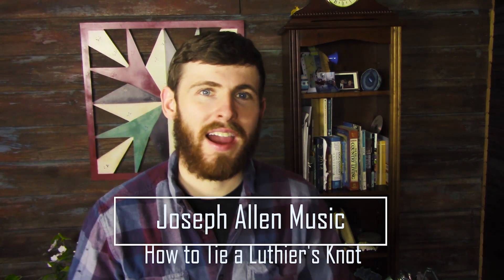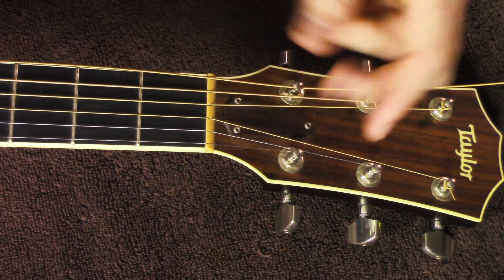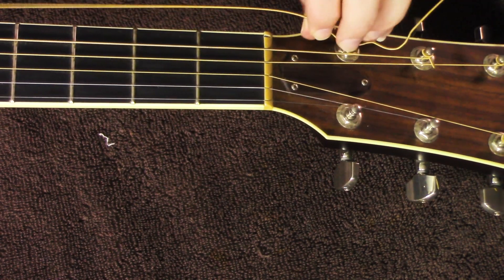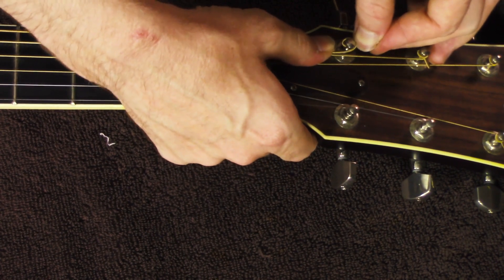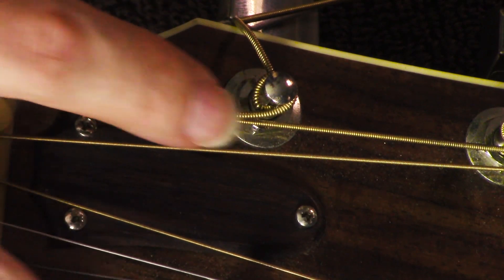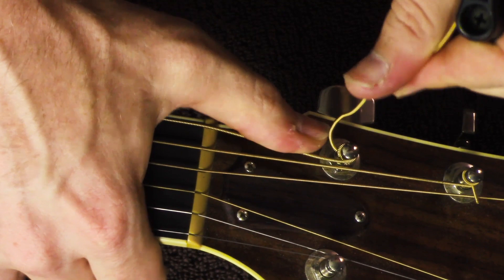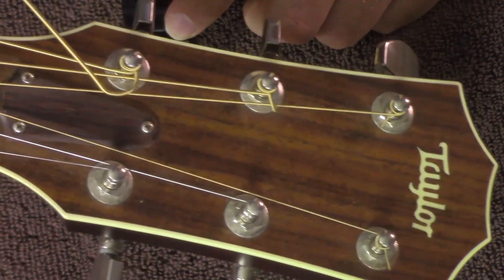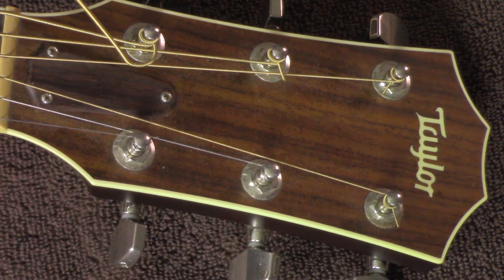How to Tie a Luthier's Knot When Changing Strings